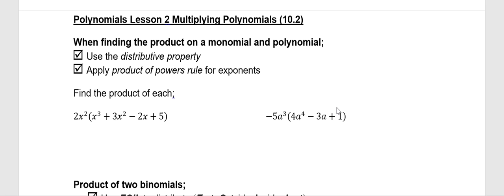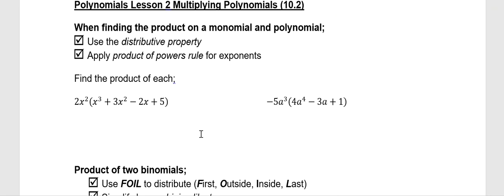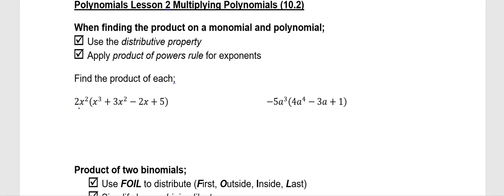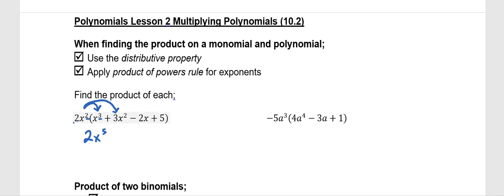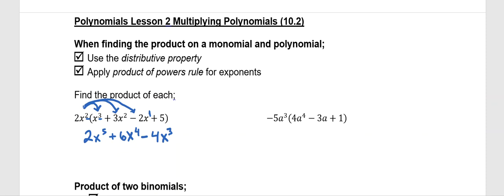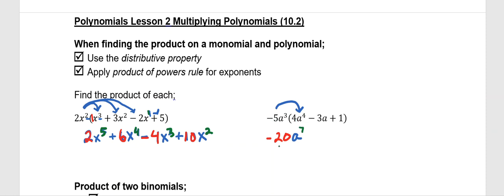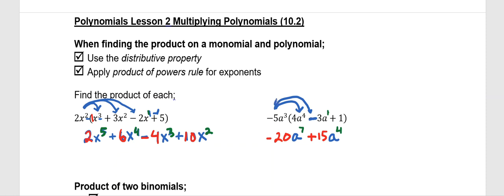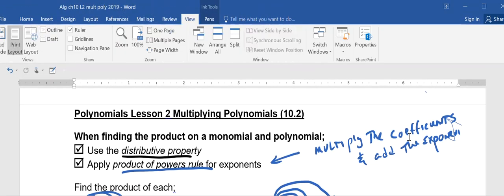POLYNOMIALS multiplying a monomial with a polynomial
Multiplying monomials with polynomials